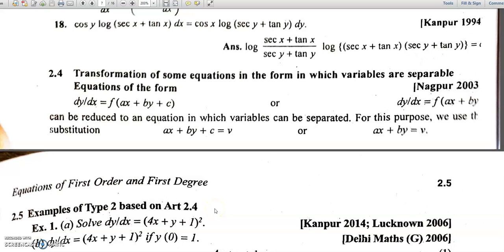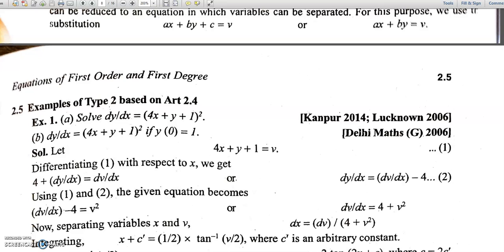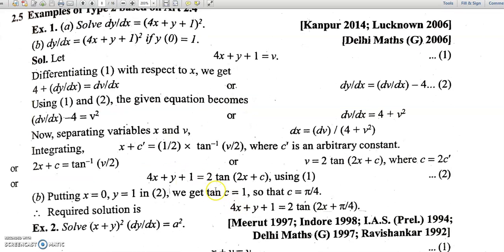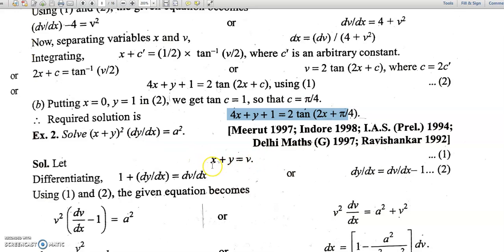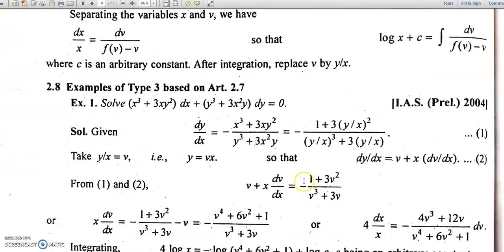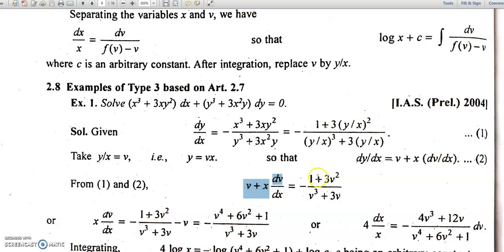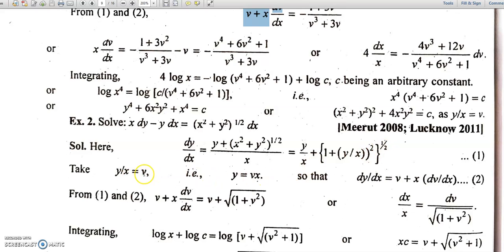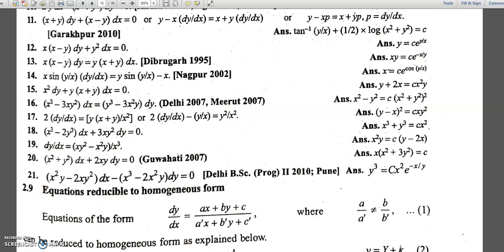Lec2 transformation of variables (B.Tech. 1st Sem)